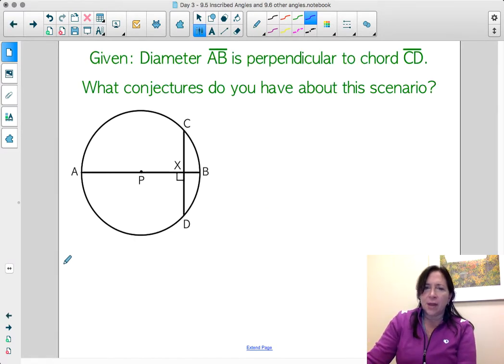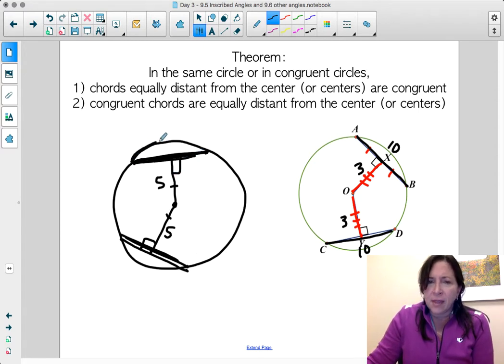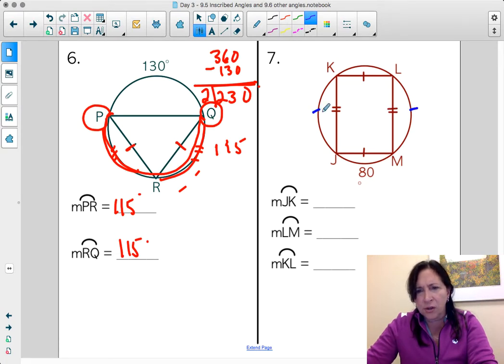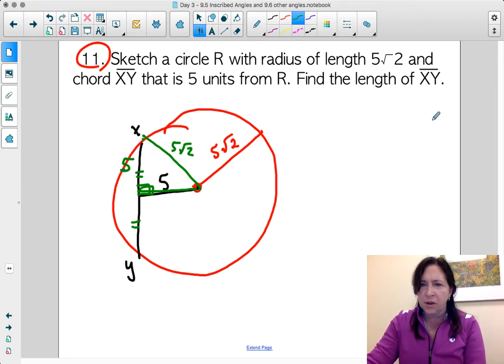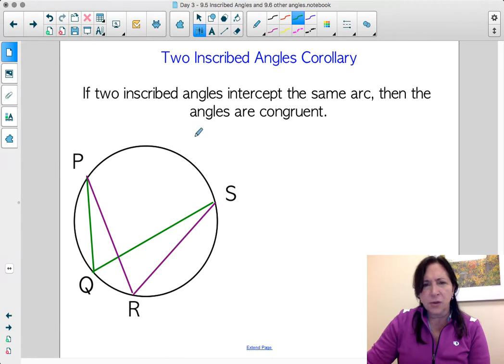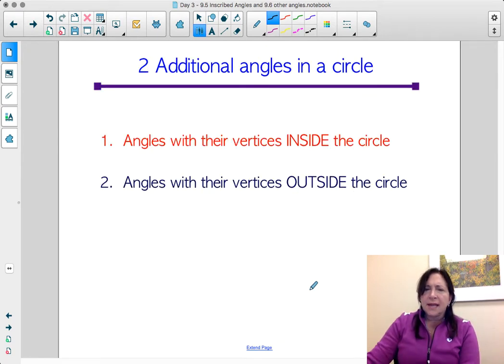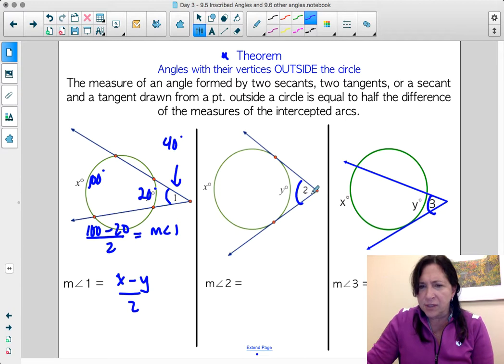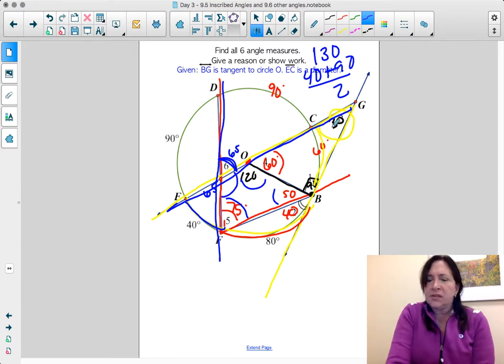GEOMETRY CHAPTER 9 CIRCLES, ARCS AND CHORDS